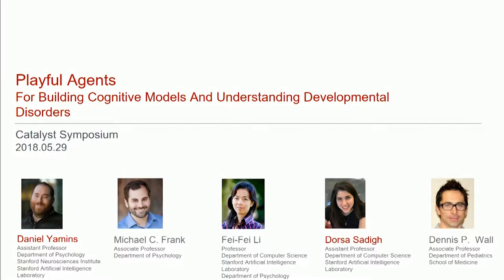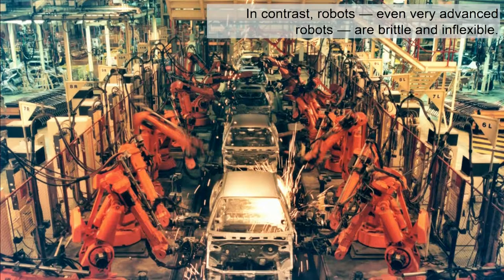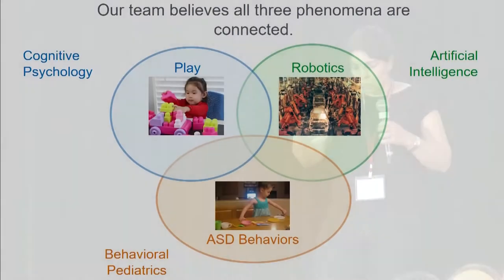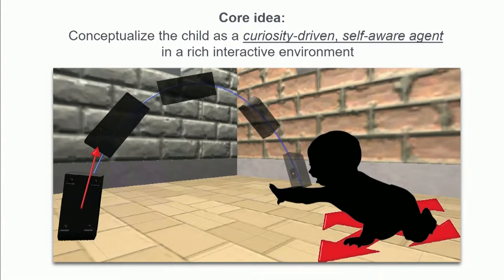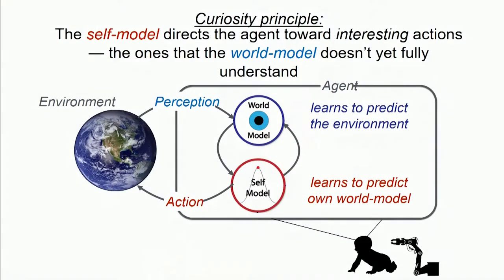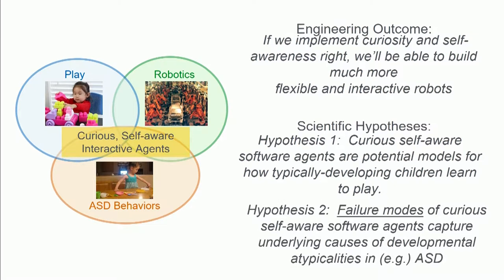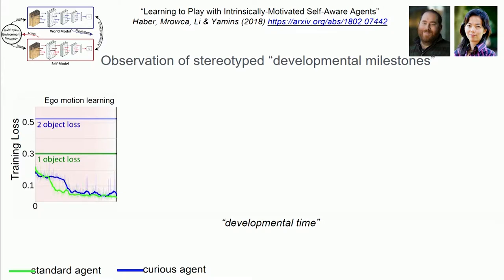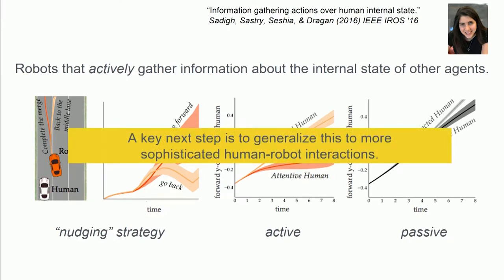Using Playful Autonomous Agents to Build Cognitive Models and Understand Developmental Disorders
Principal Investigator

Daniel Yamins, Assistant Professor of Psychology

Co-Principal Investigators
Michael Frank, Associate Professor of Psychology and, by courtesy, of Linguistics

Fei-Fei Li, Associate Professor of Computer Science

Dorsa Sadigh, Assistant Professor of Computer Science and of Electrical Engineering

Dennis Wall, Associate Professor of Pediatrics (Systems Medicine), of Biomedical Data Science and, by courtesy, of Psychiatry and Behavioral Sciences

Abstract
How do we build intelligent robots that flexibly handle new environments, and interact naturally in social circumstances? How do children develop visual and motor skills, as well as learn to understand and interact with other people? How do we improve the definition, measurement, and treatment of developmental disorders such as Autism Spectrum Disorder (ASD)? Though these questions might at first seem rather disparate, they are deeply linked, scientifically and technologically.

In fact, they all rest on the conception of an intrinsically-motivated, physically-embodied, self-aware agent. Such an agent spontaneously posits and solves interesting tasks for itself – just because they’re fun – a capability beyond today’s most advanced robots. In contrast, human children are the ultimate intrinsically-motivated curious agents: they’re “scientists in the crib” who learn about their world and other people as they explore and restructure the environment around them. And, as is becoming clear from recent clinical studies, developmental disorders like ASD involve complex interactions between motivational, visuomotor, attentional, social prediction, and play-behavior deficits – observables directly relevant to the functioning (or failure) of autonomy.

Our team brings cutting-edge tools from artificial intelligence (AI), cognitive, and clinical sciences together to make a substantial leap in our abilities to build artificial agents that are playful. From an AI perspective, our goal is to combine insights from recent advances in deep neural networks, reinforcement learning, and robotics to formalize, implement, train, and deploy such curious, embodied, self-aware, socially interactive algorithmic agents.

Critically, if we can get the AI sufficiently right in its learning behavior, it should give us insight into the underlying causes behind the emergence and timing of empirically-observed developmental milestones in children. In other words, the AI agents will serve as a starting point for quantitative model of visuomotor-social development. A tight link between our AI and behavioral measurement efforts is critical, because as we iterate through inevitable failures of our AI agents to match human behavior, we will increasingly improve both our AI agents’ performance capabilities and their ability to explain human experimental data.

We also hypothesize that if the properly-functioning AI agent predicts normal child behavior, rendering various components dysfunctional should predict distinct classes of behavioral variability due to developmental disorders. We seek to characterize failure modes of our AI agents, and match these outputs to patterns and onset times of atypical visual/attentional behaviors observed in recent studies of ASD. Combining these insights with recent augmented reality ASD treatment devices, we also seek to develop improved device-based therapies for ASD that are both effective and low-cost.

If successful, our work is a step towards the grand challenge of using artificial intelligence to understand, mimic, diagnose, and treat, the human mind. Our proposal has evident risks: AI goals may be unattainable, or models may not match normal development, or agent failure modes may not correspond to real disorder deficits. However, by keeping a tight collaborative loop between AI and cognitive development, we are confident that we can make partial progress in each and spur future research efforts.